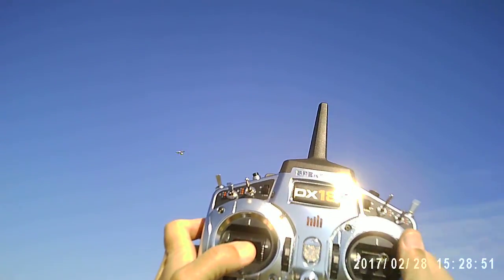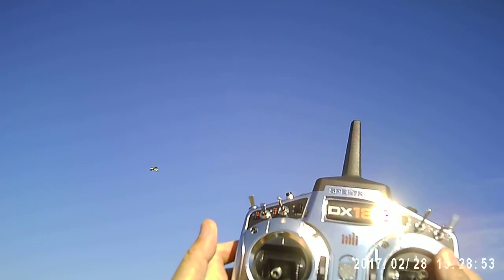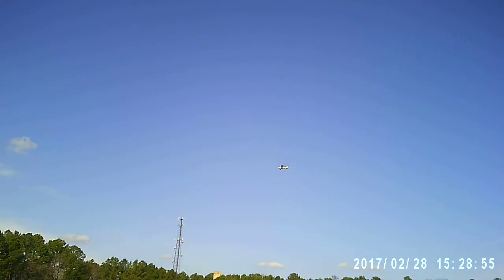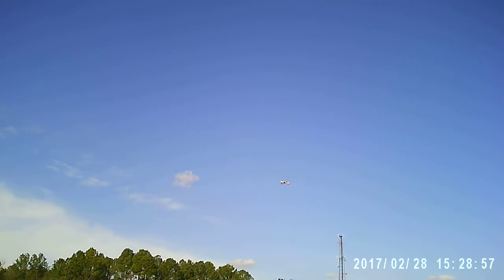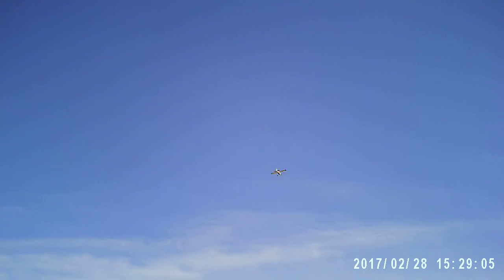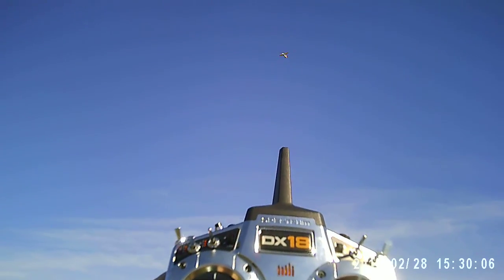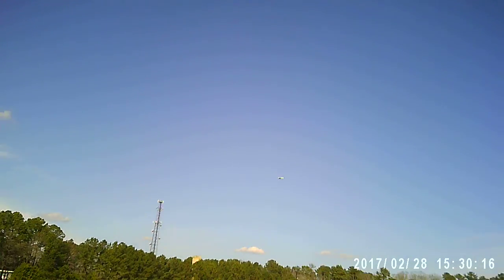2/8/2017 FMS SuperEZ HobbyEagle A3 SuperII causes crash in AUTO-LEVEL mode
UPDATE:
See this video on the too high TRAVEL settings causing this crash. If the link brings you back to this video, use right click to go to a new tab.

Do not use travel setting values above 2000uS. Go to your high D/Rs and make sure they are not too high to cause this type of crash. Just before the crash I went to inverted flight. When I pulled the elevator to come back to a normal attitude, the elevator went back to neutral once the plane was pointed towards the earth.

ORIGINAL POST:
The date on the video us wrong. This was the 55th flt with this bird and the 5th flight using the Hobby Eagle A3 Super II. It crashed in a similar manner on the first flt using the stab as well. On that flt it went in the ground at about a 45 degree angle instead of straight down as it did in this crash. Those are the only 2 crashes I have had with this bird.

The SuperEZ is stock, no upgrades, etc. On both flts I was using an 1800mAh 3S LiPo, but different batts. The controls lock up but the motor still has power. I did not use the capacitor that came with the Super II because I've read it doesn't do anything. Now I wonder if I should be using it. The Super II must be VERY VERY sensitive to power levels or fluctuations if that was the problem. The batt was fully charged prior to flt and the crash occurred 2mins 25secs into the flt.

All control surfaces (servos) worked fine after the crash. The only time I've had problems with this plane is when I'm flying it with the Hobby Eagle A3 Super II. The last time it was in the Auto-Balance mode. This time it was in the RATE or GYRO mode. My 3-position switch is setup for AL/RATE/OFF.  I initiated a pull out to come out of the inverted position the plane was in when it headed for the dirt. I was enjoying the inverted flight but decided to initiate a pullout using a loop rather than a roll. I think the controls came back about 10 feet off the deck. That's where I see the plane trying to roll. I'm sure I was pulling back on the stick trying to come out of the dive. I probably also had some aileron in there. Gong back to neutral on the sticks reset the elevator allowing it to start moving again. But it was too low to help.

After determining the cause was too high a travel signal, I will install the HE A3 SII in my other planes but will limit the HIGH TRAVEL value below 2000uS.